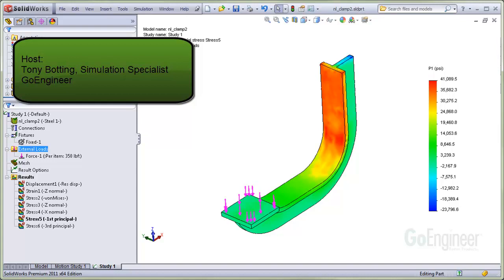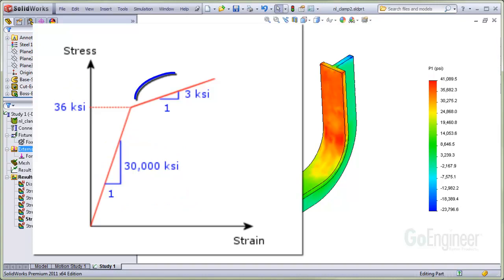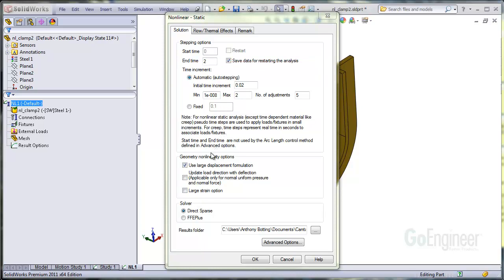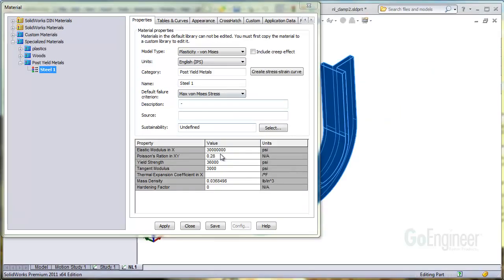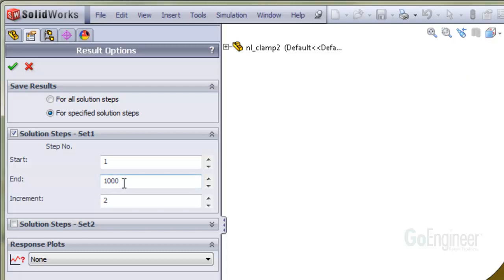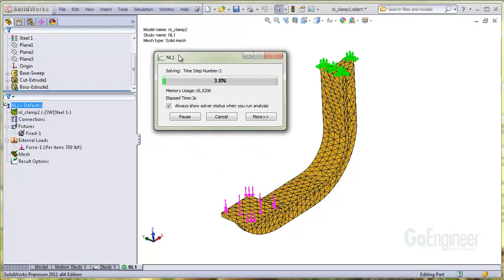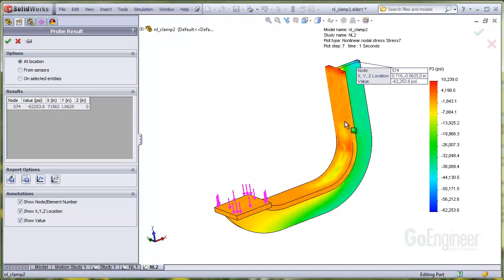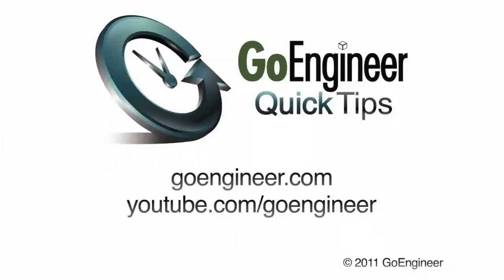SOLIDWORKS Quick Tip - Metal Yield Material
Learn about setting up a metal yield simulation using the bilinear stress-strain curve and von Mises Plasticity math model. QuickTips video presented by Tony Botting of GoEngineer.